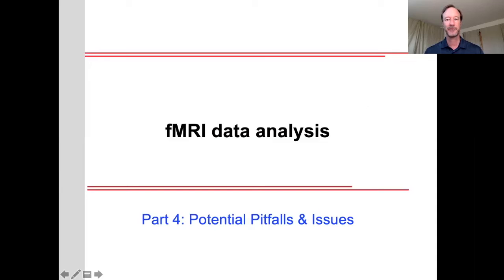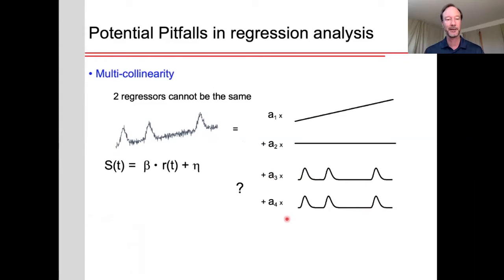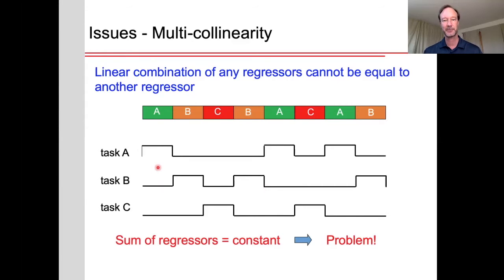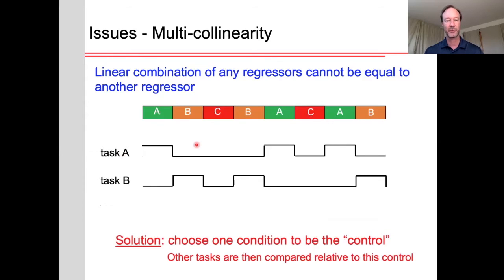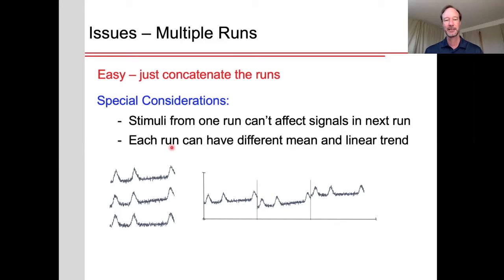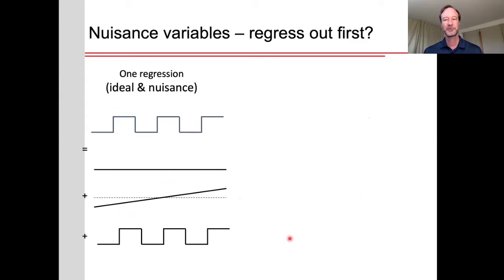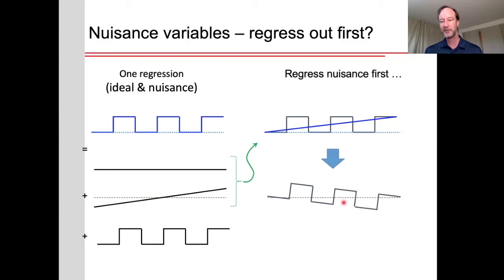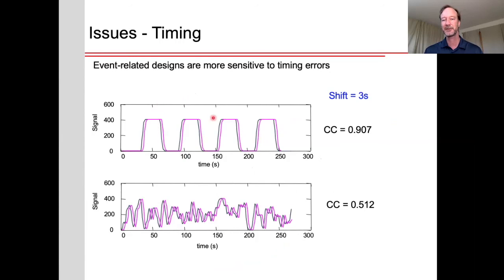fMRI Analysis: Part 4 - Pitfalls